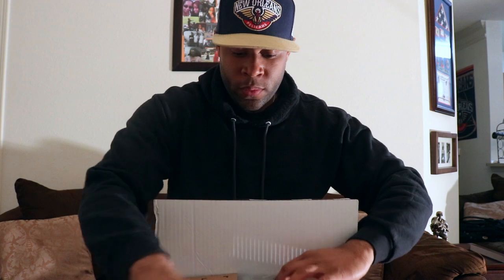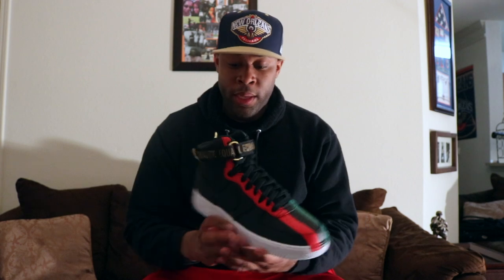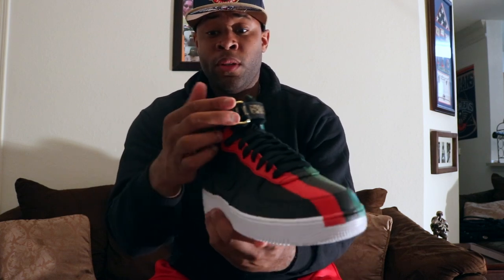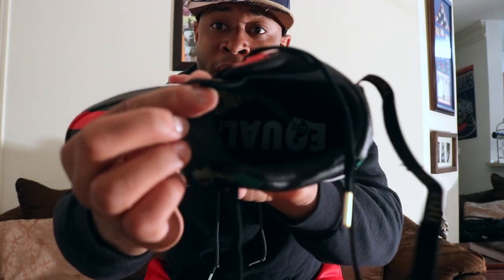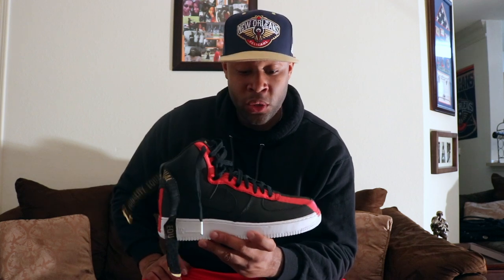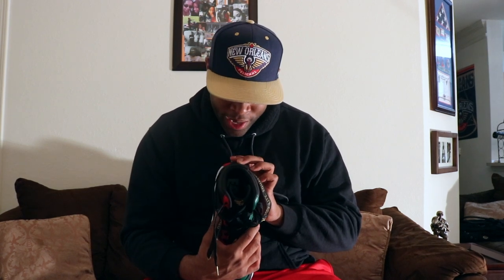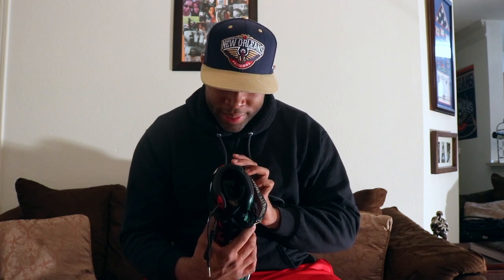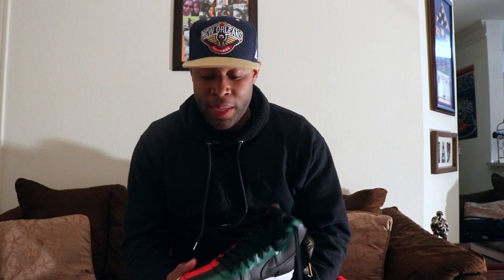Unboxing a Gucci Shoe?????? (Air Force 1 BHM unboxing and review)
Unboxing and shoe review of this year's Black History Month Air Force One's.